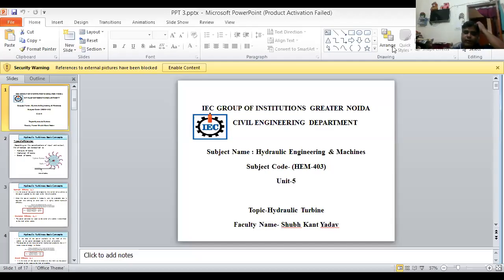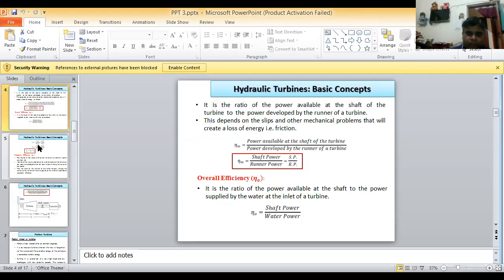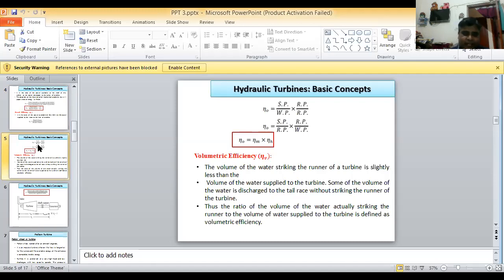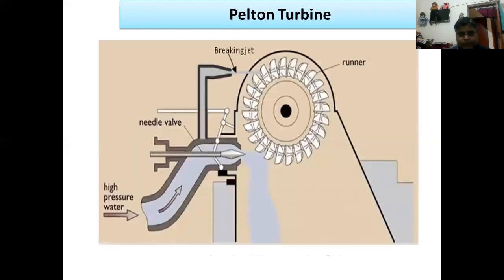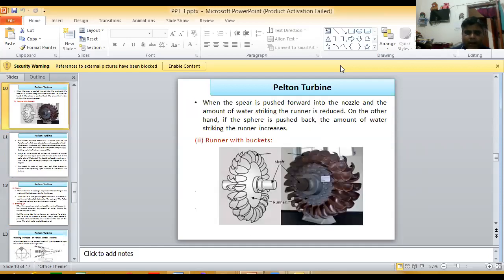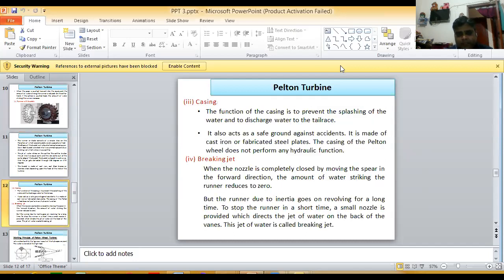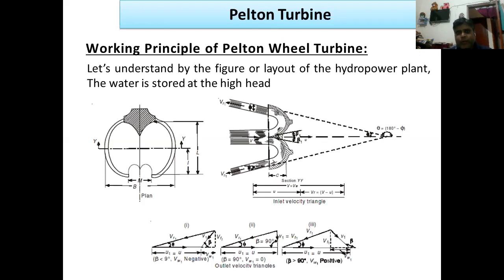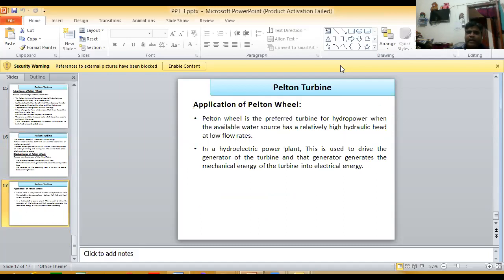hem unit 5 lec 2